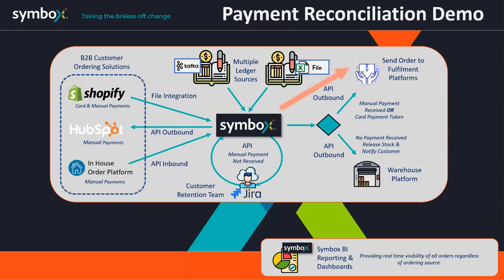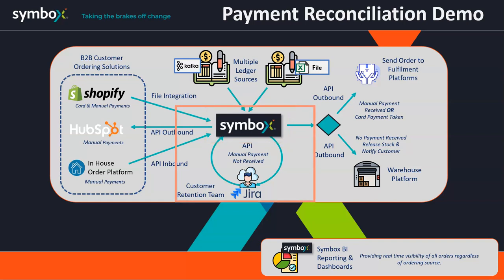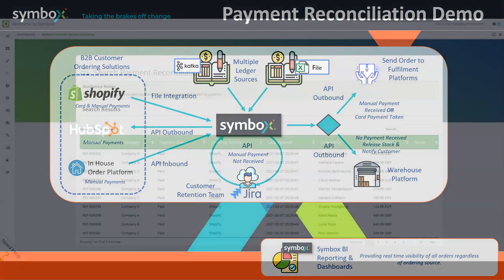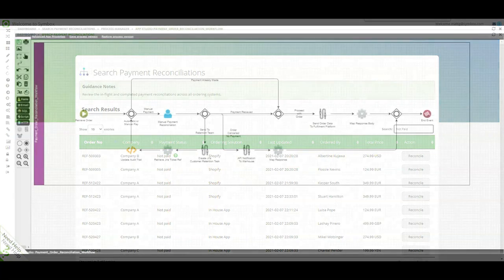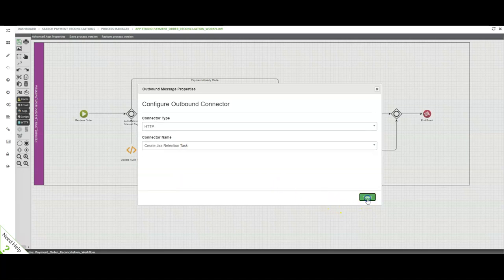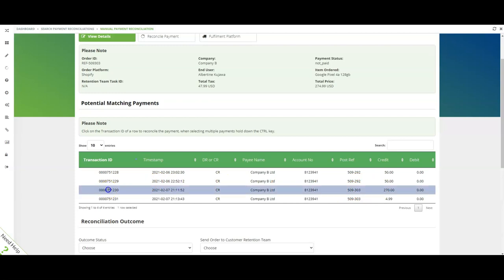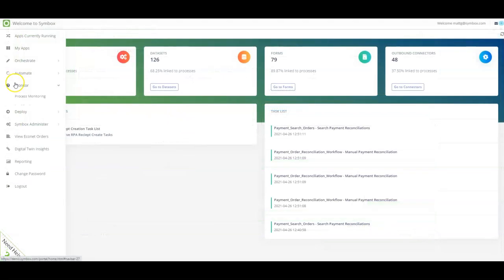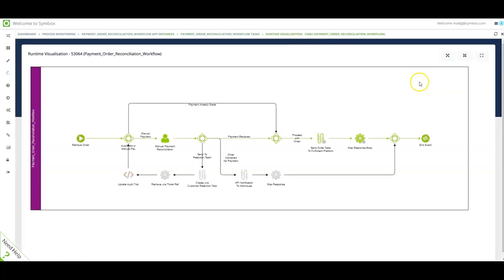Symbox: Payment Reconciliation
See how Symbox can support your back-office processes with this simple, integrated finance process.